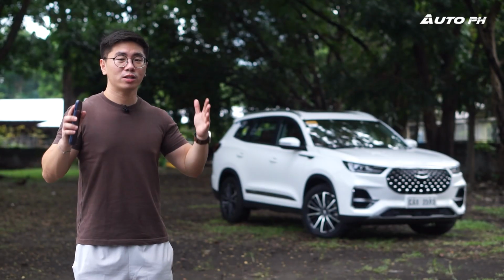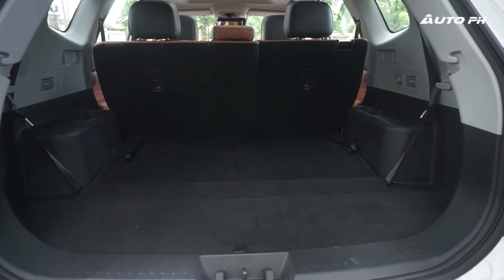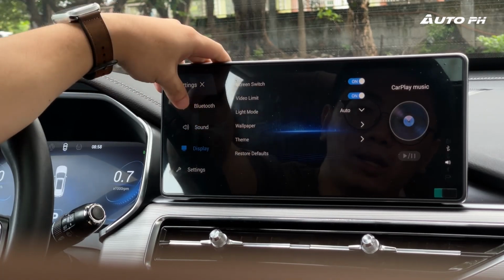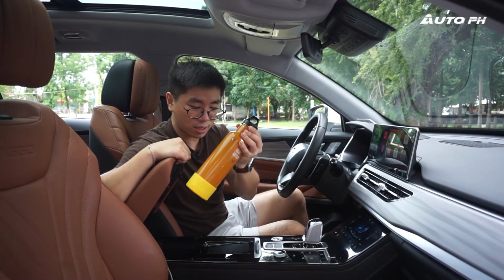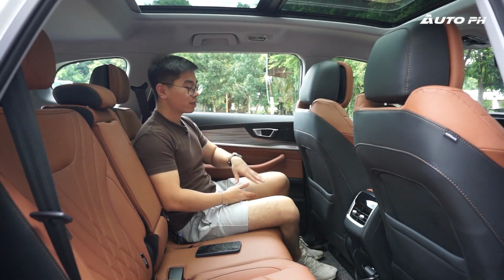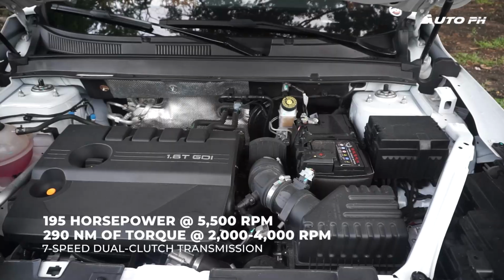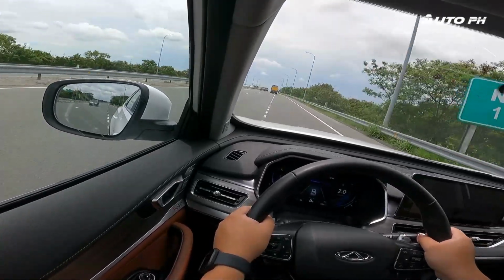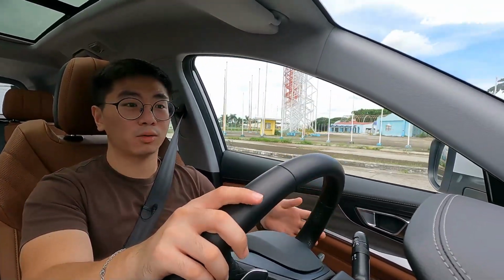2022 Chery Tiggo 8 Pro 1.6T - Car Review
Interested? Simply fill-up this form to get the best deals and promos from our partner dealers
The Chery Tiggo 8 Pro wants to steal sales from popular SUV models like the Toyota Fortuner and Mitsubishi Montero Sport. We take it out and review it to see if it has what it takes to do such.
00:00​ - Intro
00:30 - Variant(s) & Pricing
00:39​ - Exterior
01:43​ - Cargo Capacity
02:18​ - Interior
03:21 - Infotainment System
03:51 - Interior
05:46 - Interior (2nd Row)
07:04 - Interior (3rd Row)
08:14 - Test Drive
08:20 - Engine Specifications
08:35 - Test Drive
11:02 - Things To Improve/Things We Love
11:43​ - Conclusion